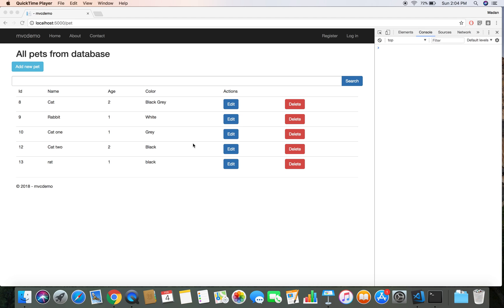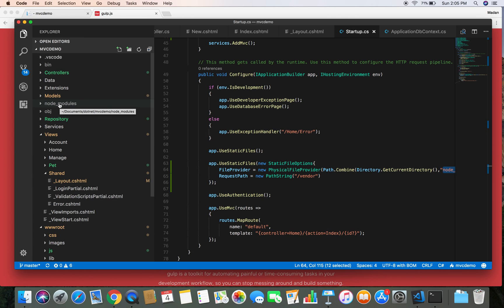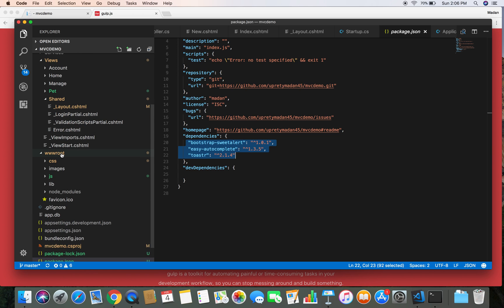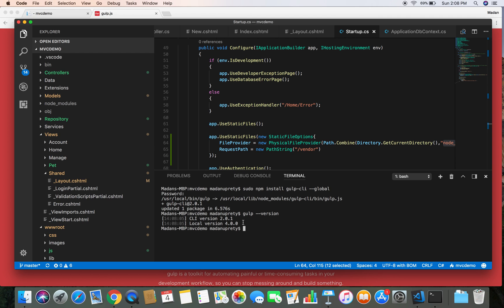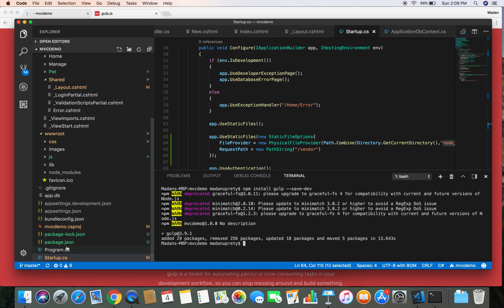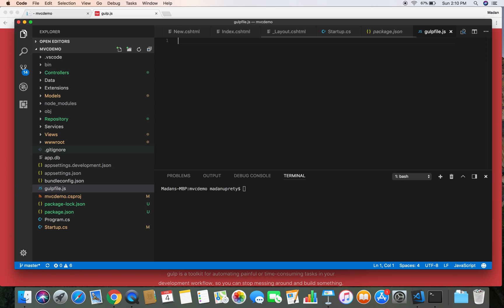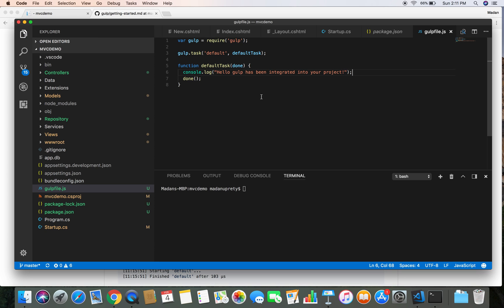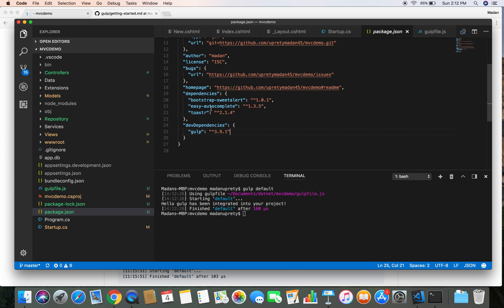Integrating gulp into asp net core mvc project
Thanks..